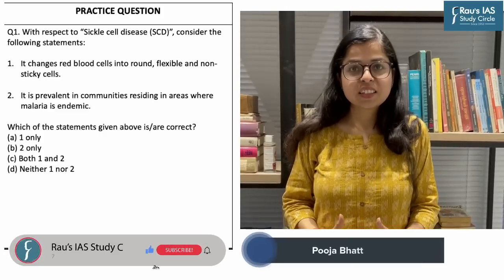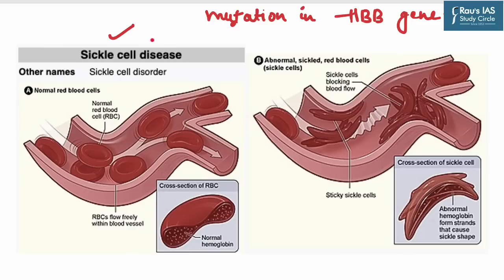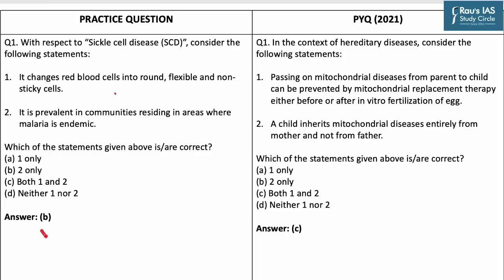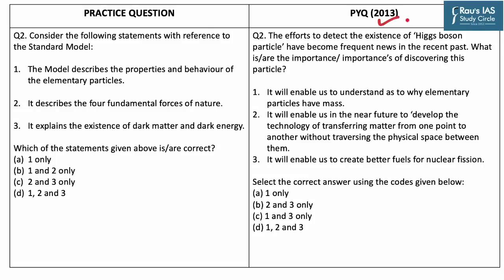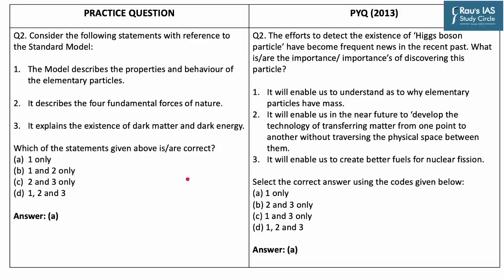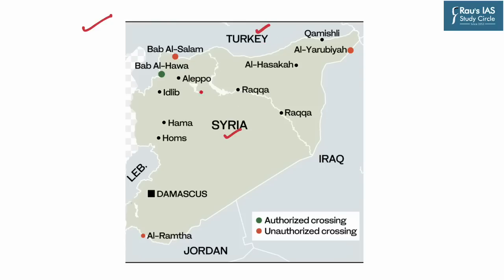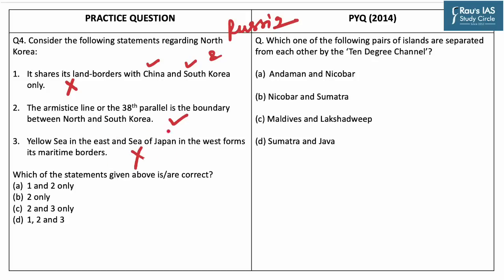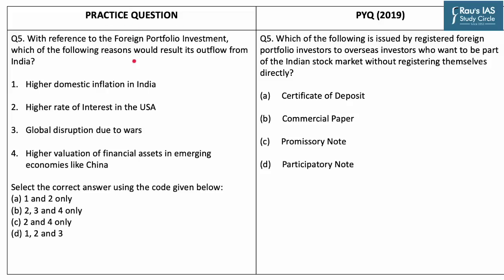Daily Prelims Practice | 20 February 2022 | The Hindu & Indian Express | Current Affairs MCQ | DPP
Welcome to Daily Prelims Practice! (DPP) In this video lecture, we will do MCQ based questions for UPSC CSE 2023 from THE HINDU & INDIAN EXPRESS for 20th  February, 2023.

🎯Prelims Practice Questions
👉 Sickle Cell Anaemia (00:12)
👉 The Standard Model (02:45)
👉  Bab Al-Hawa (05:10)
👉 Location based Ques on North Korea (06:44)
👉 Foreign Portfolio Investment (08:15)
👉 New Fund Offer (11:23)

🎯Presented by: Ms. Pooja Bhatt of Rau’s IAS Study Circle
🎯 Optional Test Series for UPSC 2023
🎯Prelims Test Series for UPSC 2023
🎯CSAT Foundation for UPSC Prelims 2023

🎯Connect with Rau’s IAS Study Circle